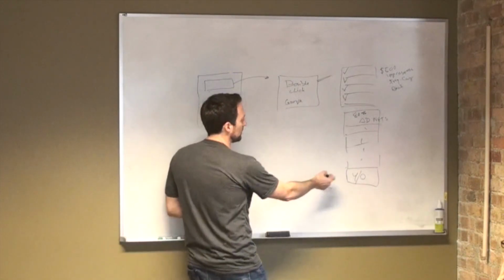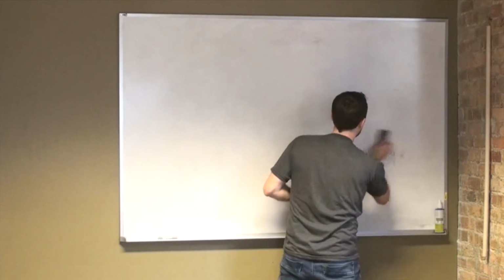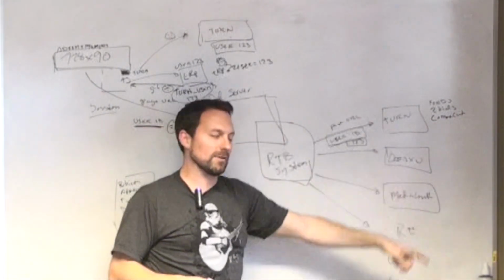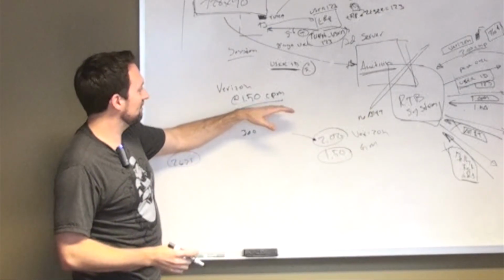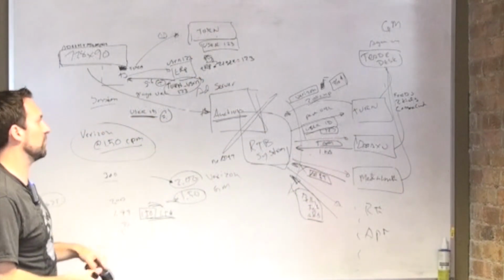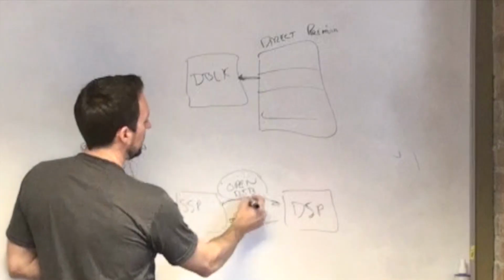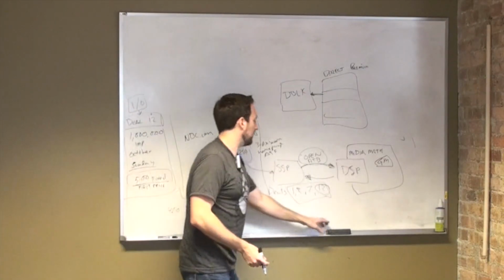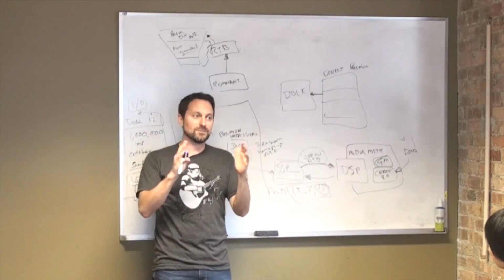Real-Time Bidding: The Stack Class Video (circa 2012)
You may have heard of this being referred to as Stack Class. These white-board sessions originated in the early days of Real-Time Bidding (RTB), before the dark times… before The Empire, er.. Header Bidding. Before Header Bidding.

This video is a little dated, but it covers the technical basics of RTB. I’ve been toting it around for years privately. I figured it’s about time to set it free.

I called it Stack Class in the beginning because I was describing all the components of Real-Time Bidding, you know… the stack upon which everything is built. In this video you’ll find SSPs, DSPs, user synchronization (cookies?!%$#@!), bids, responses, PMPs, ad markup… you know, all the things.